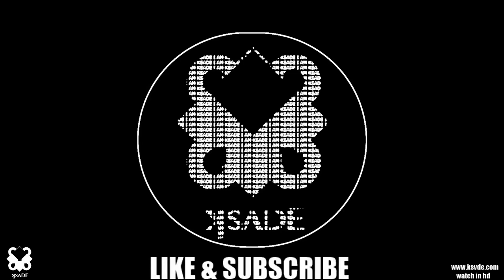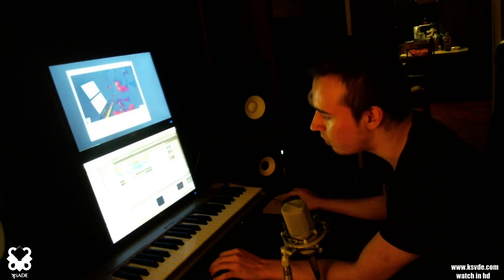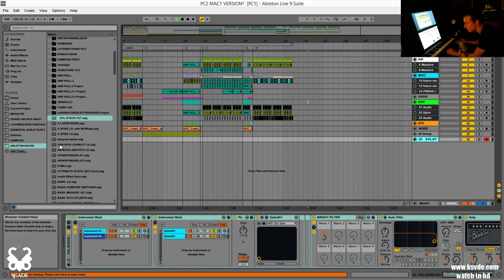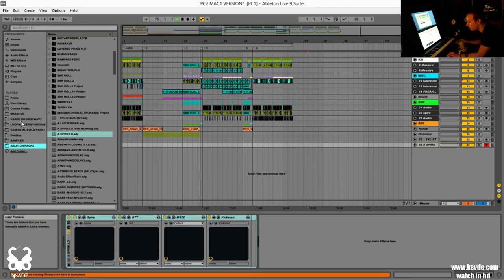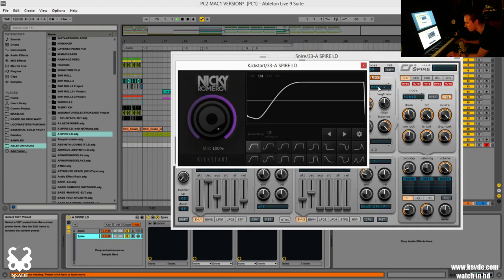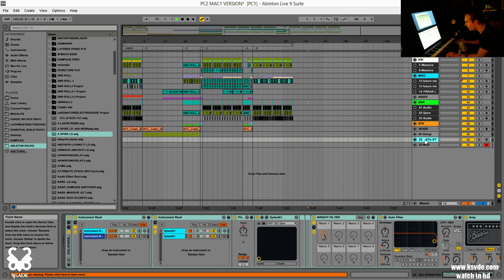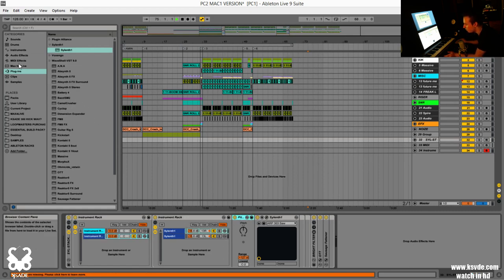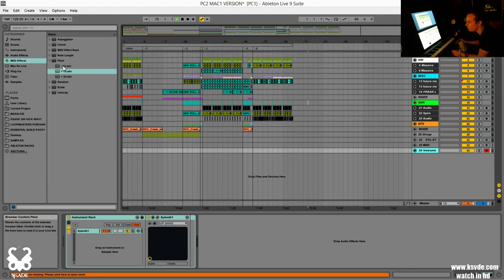SOUND DESIGN WEDNESDAYS EP.13-HUGE WORKFLOW TIP WITH HUGE ABLETON RACKS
AND MY 300 KICKS PACK IS AVAILABLE AT and other stuff